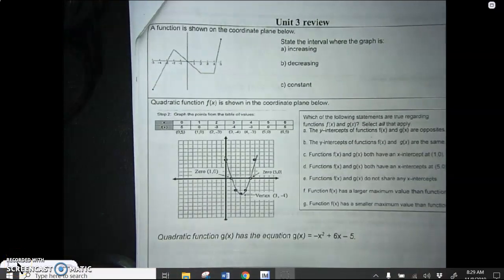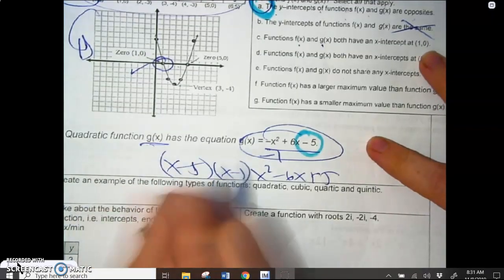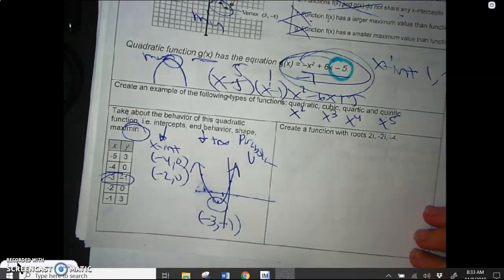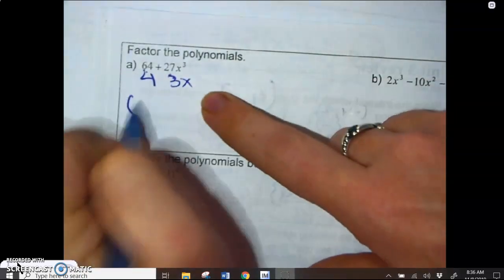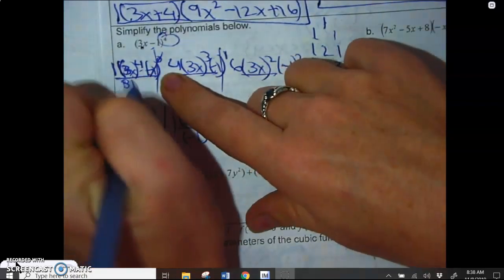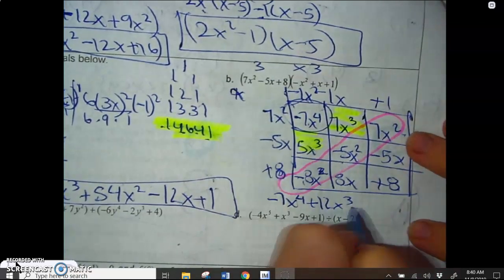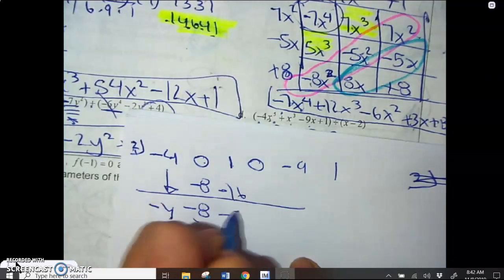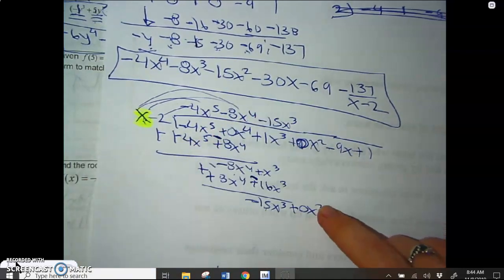Unit 3 Review - page 1 (calculator)